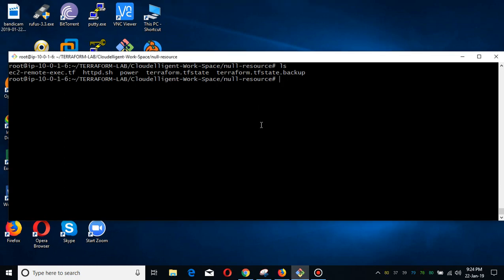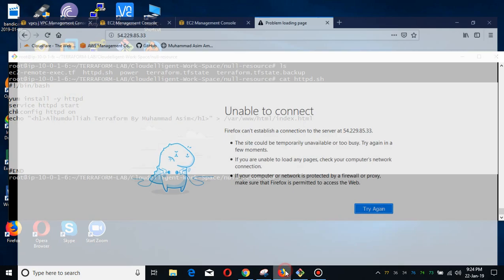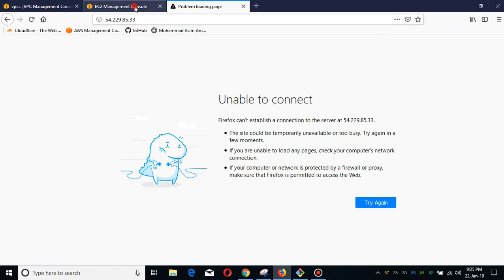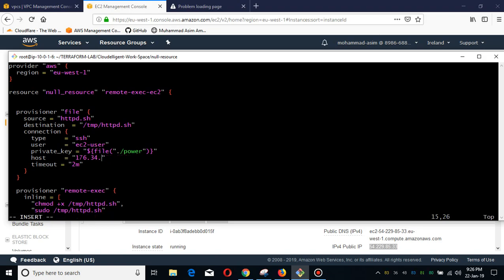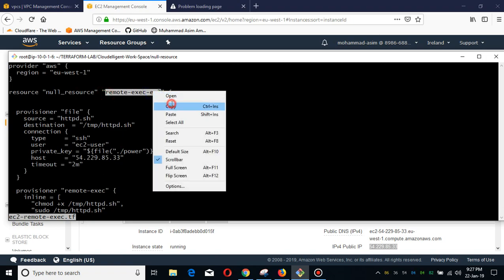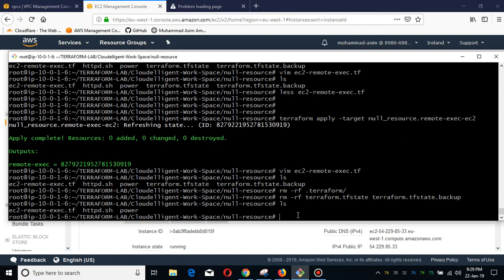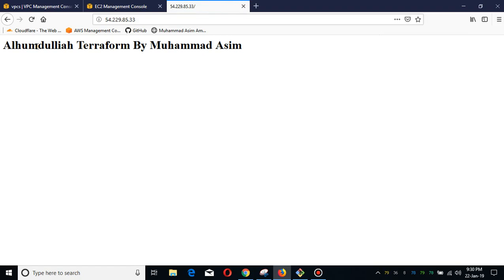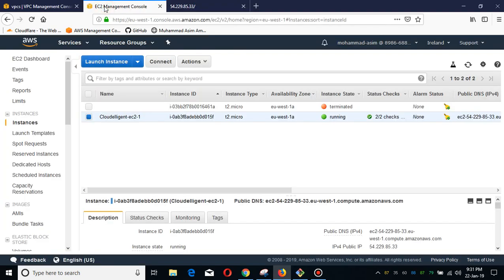(English) Terraform Remote Exec Provisioner Part 1: Setup & Basic Commands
Terraform remote exec provisioner's example by deploying code on multiple ec2 instances.

For details & code, please click the mentioned below link

Unlock the power of Infrastructure as Code with our essential DevOps tutorial, 'Mastering Terraform Remote Exec Provisioner: Setup & Basic Commands'. In this first part of our comprehensive guide, we'll start from scratch, walking you through the initial setup and teaching you how to use basic commands. Whether you're a beginner or intermediate user of Terraform, this video will become an invaluable resource for you to reference time and time again.